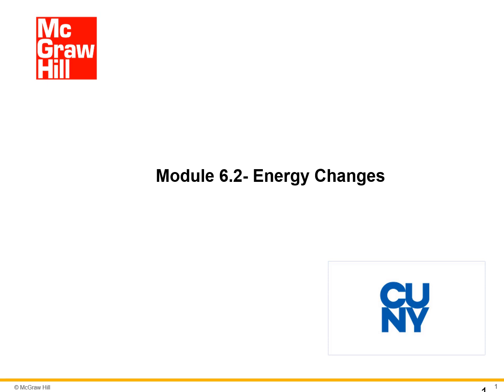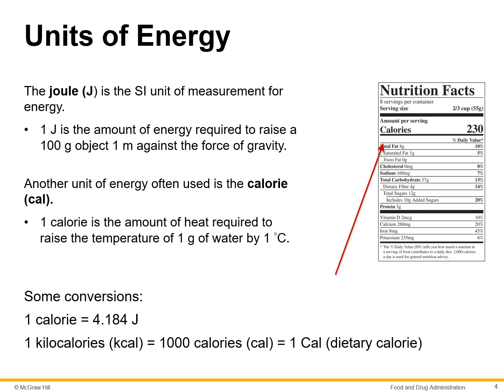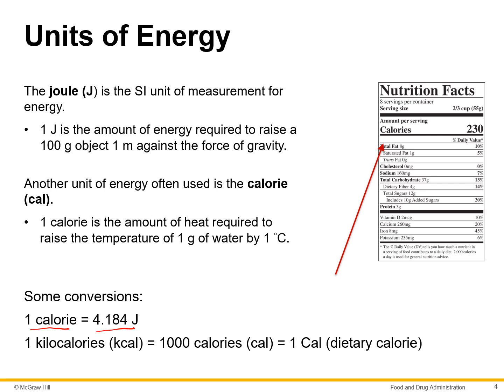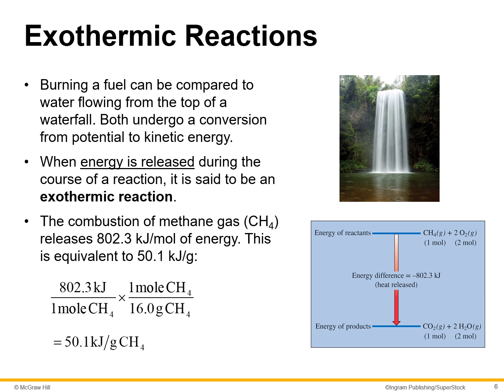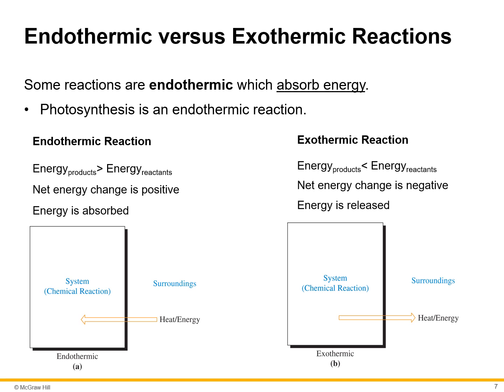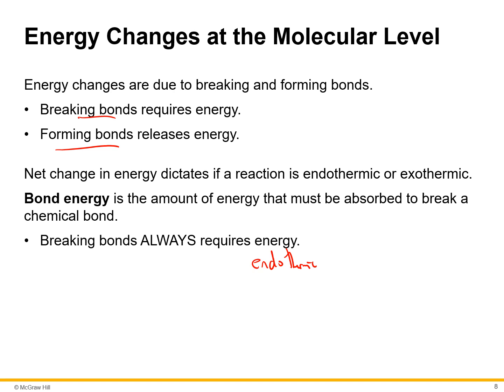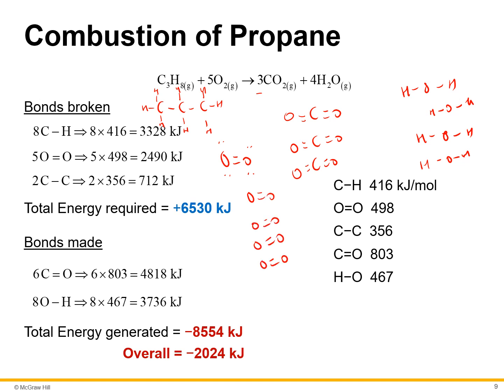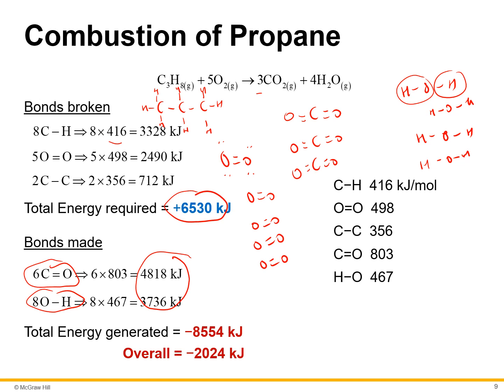LaGCC SCC 101 Module 6.2 Energy Changes